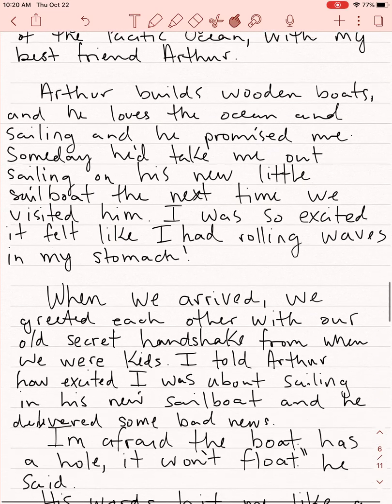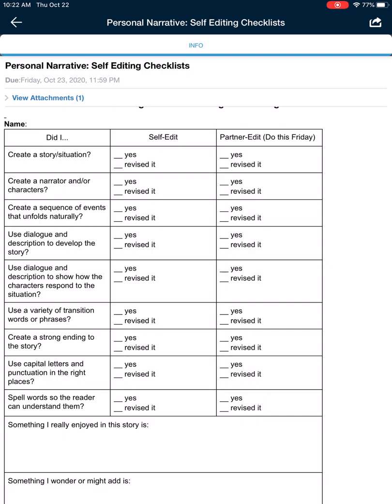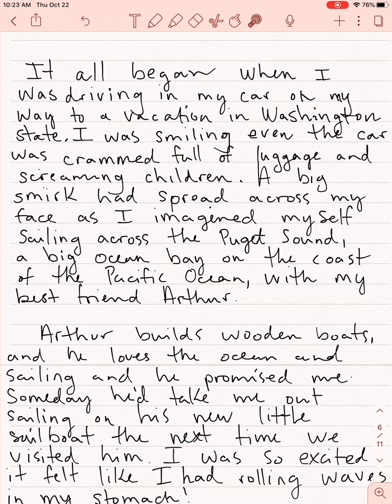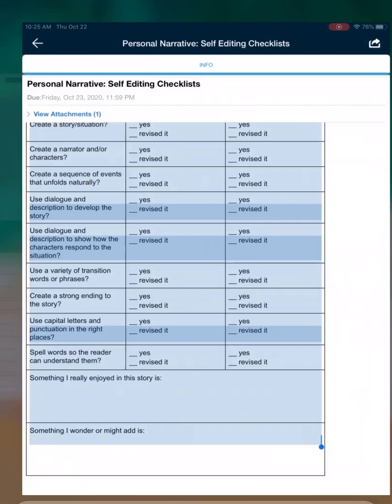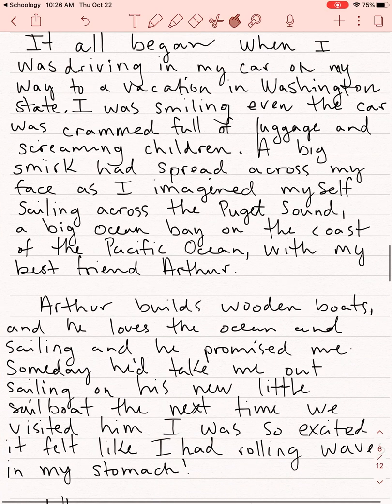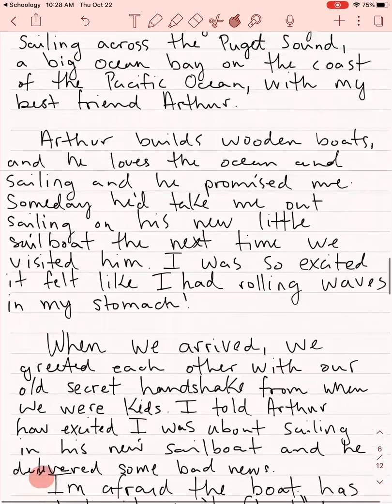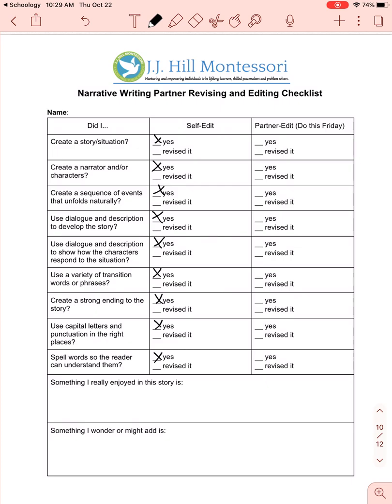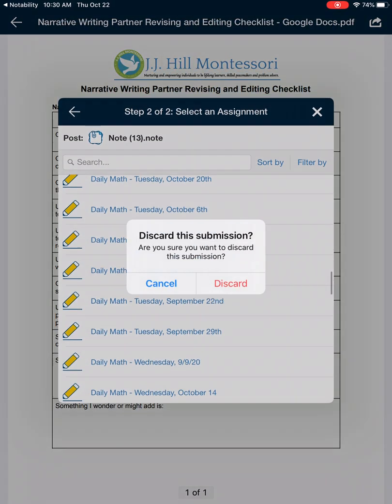Using an Editing Checklist